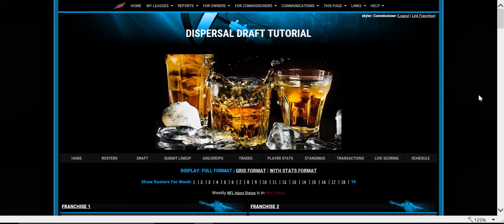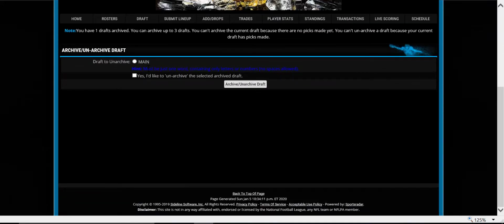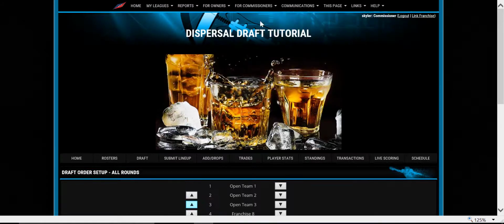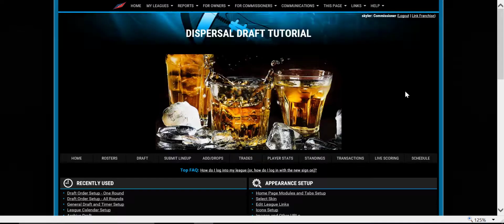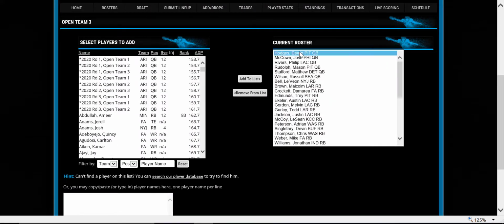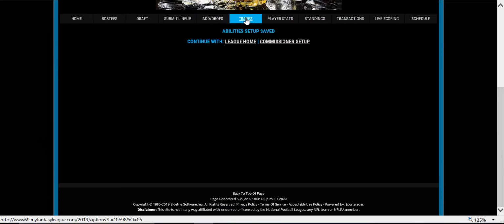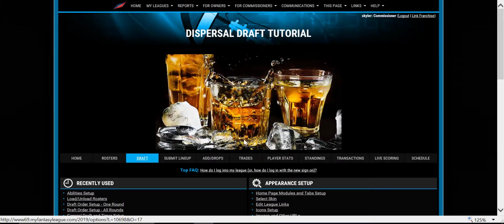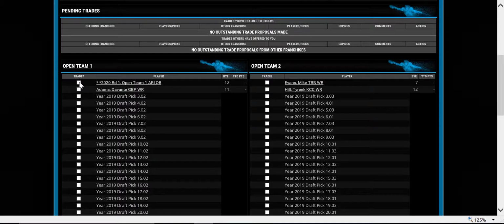Commish Dispersal Draft on MFL draft board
How to set up a dispersal draft using MFL draft board with or without a timer.  This method is easiest on the commissioner, allows trades easier, and adds the players directly to each roster as the draft proceeds so that all you have to do is trade out the future rookie picks when done.